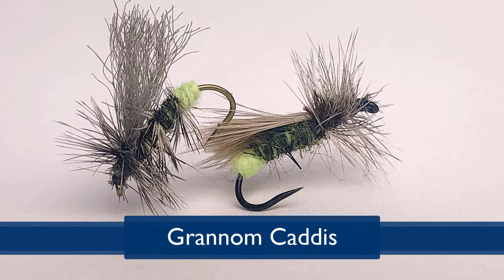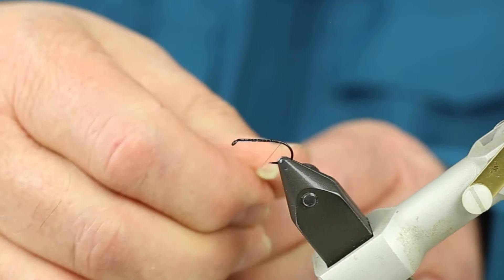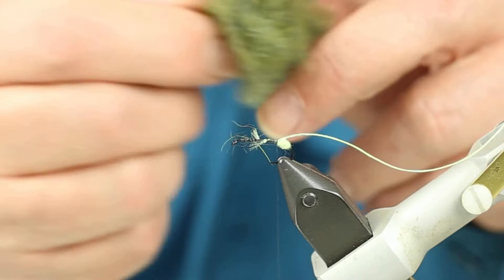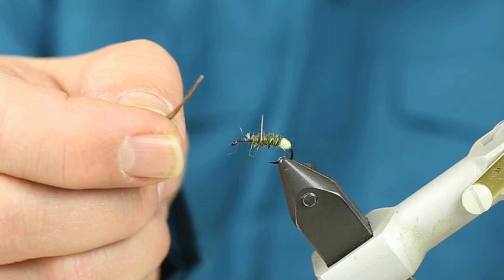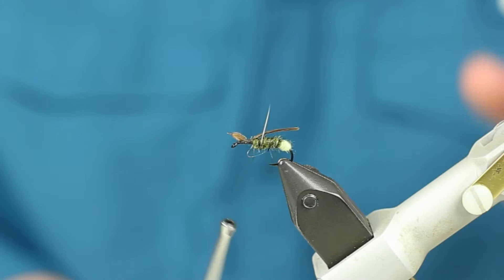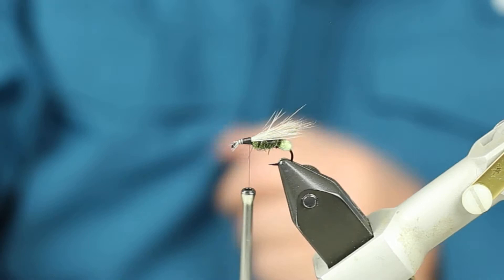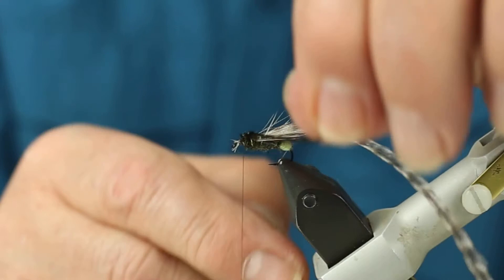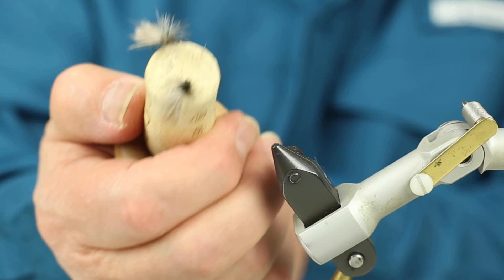Tying the Grannom Caddis with Rich DiStanislao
Grannom Caddis

This fly, commonly known as the “Mother’s Day Caddis,” hatches toward the end of April and lasts about 2 weeks.

Materials:

Thread: 12/0 Veevus black, or 8/0 charcoal unithread
Hook:  Standard dry fly hook, size 12 – 16
Egg sac:  chartreuse green poly
Abdomen:  Dark Olive antron
Rib:  fluorescent green thread or strand of crystal flash
Underwing:  Natural color cul de canard feather
Wing:  Dusty dun colored mink tail hairs
Thorax:  Peacock herl
Hackle:  Dark dun colored rooster hackle